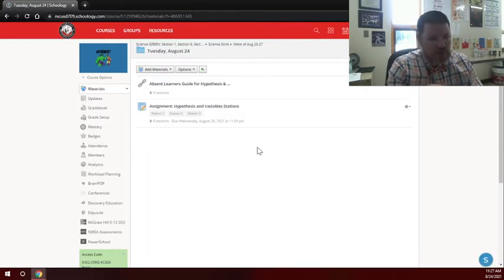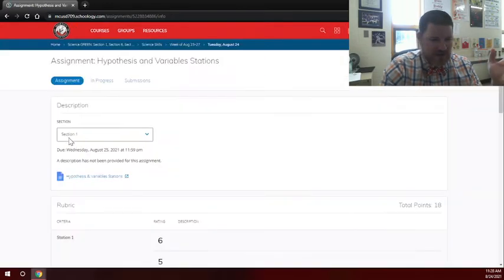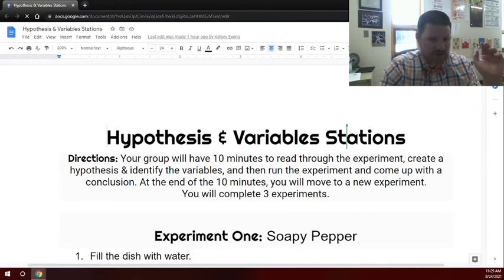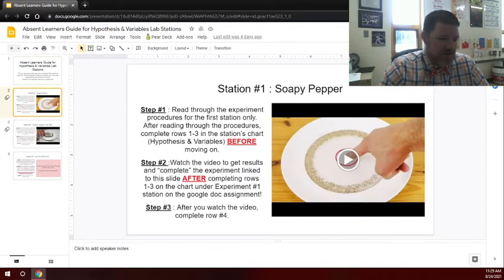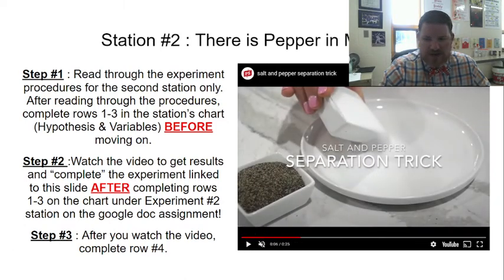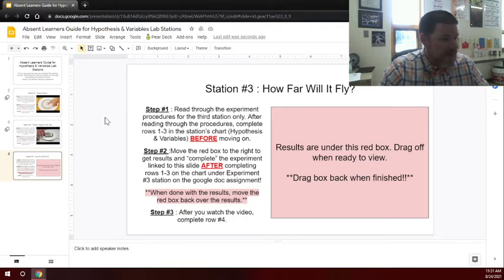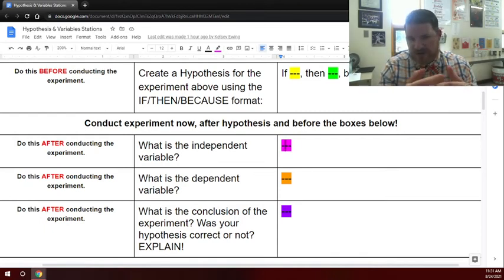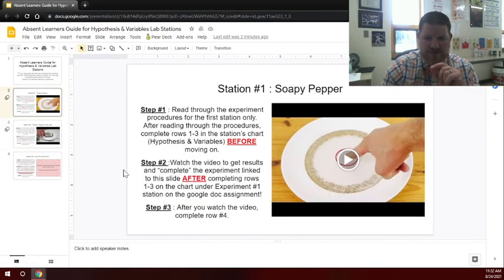Science Lesson: Tuesday 8/24